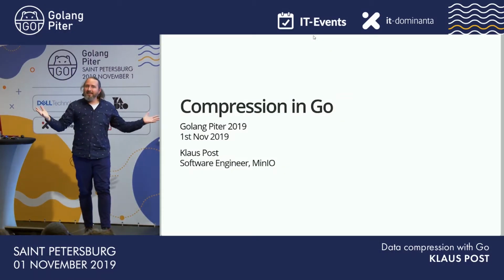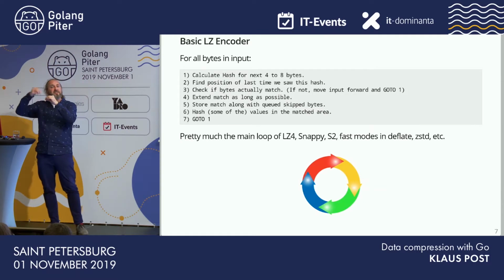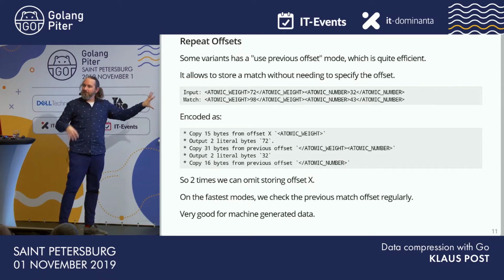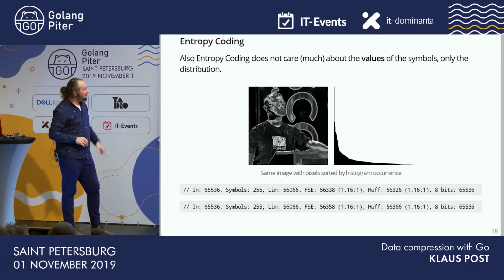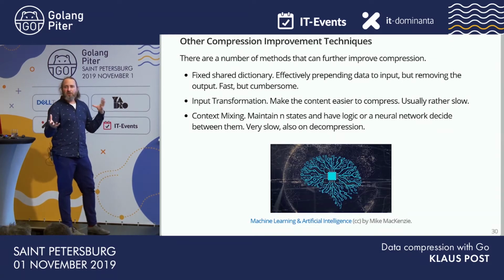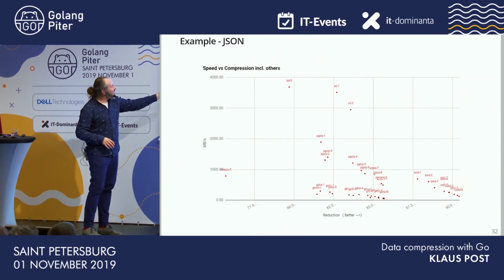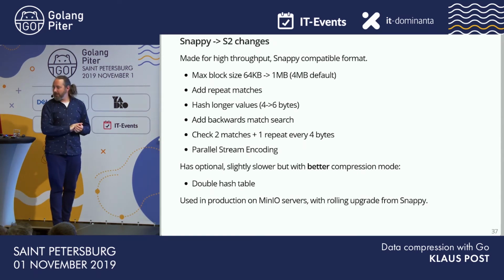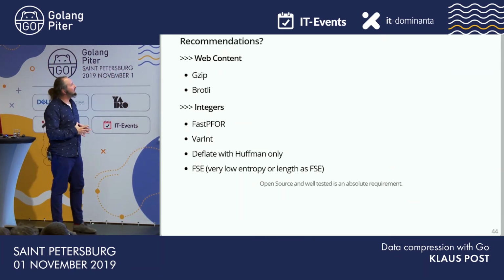[ENG] Klaus Post: Data compression with Go /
Data compression with Go

Systems written in Go often have to deal with very large data sets. You may need to transfer or store many gigabytes of data. To keep storage costs down it is often a benefit to compress your data.
In this talk we will look at various techniques for data compression and evaluate the options that are available when writing Go. This will give an understanding of what to look out for and how to more efficiently choose the best compression for your data.
We will take a look at the basics of Huffman, Asymmetric numeral systems and Lempel+Ziv (LZ) Encoding which are some of the most commonly used building blocks. This should enable you to more confidently choose a compression scheme for your data.

Klaus Post​
Copenhagen, Denmark
Senior Backend, Team Lead
MinIO

I have been an avid Gopher for 6 years coming from C/C++ and assembly. Everything related to speed has my interest.
I am the host of “Go After Dark” video series on realtime graphics programming in Go and author of various stream and compression packages for Go.

ORGANIZERS